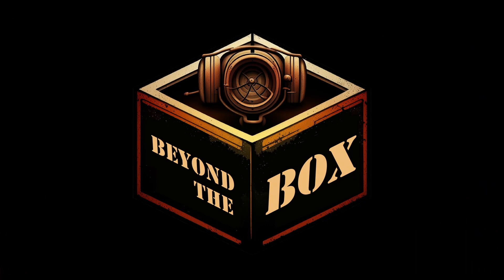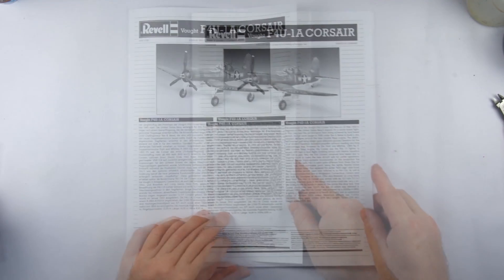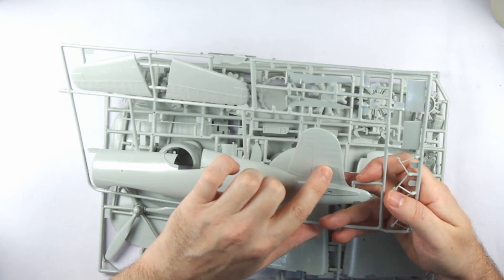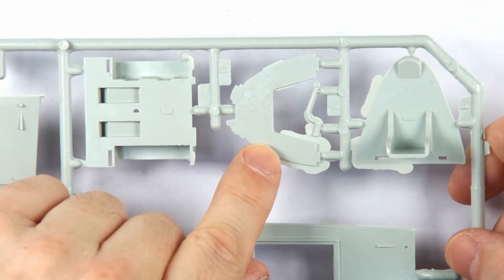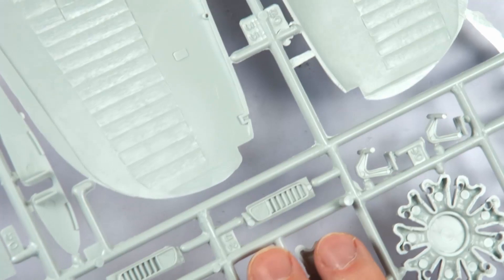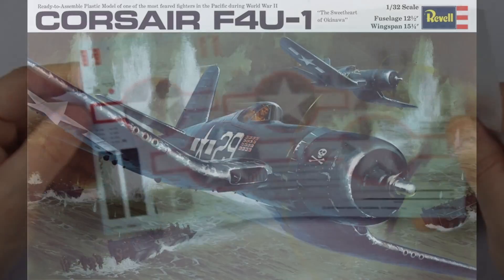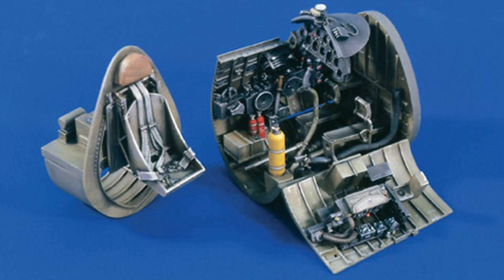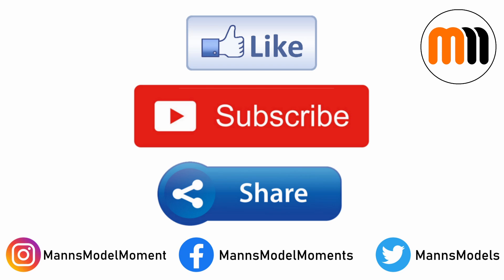Revell's Carbuncle Corsair - is age an excuse for a bad kit?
In this video, we'll be taking a look at the venerable 1/32nd scale Revell Corsair, and I'll raise the same questions about it that I did about some of their other older tooling releases in my 2023 Revell release video (available here if you've not seen it )

Video Chapters

0:00 Introduction
0:13 Beyond the Box
0:49 Unboxing
5:23 Conclusions
8:32 Like, Subscribe & Share